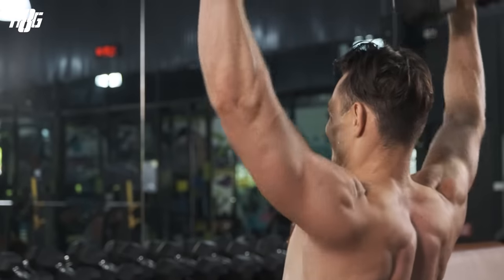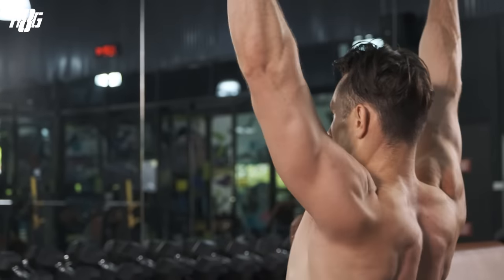The Differences Between F1 and Indycar (Cars, Drivers, Sensation...)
As a former Formula 1 and current Indycar driver I wanted to share more about the differences between these two motorsports.
Sensations, ergonomics, speed, skills from the drivers : Indycar and Formula 1 are actually pretty different as a driver.